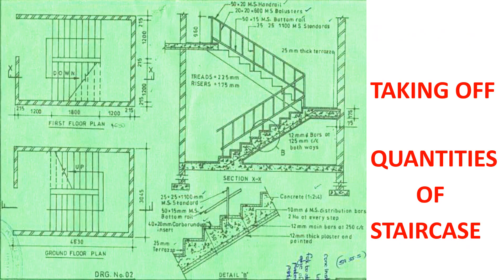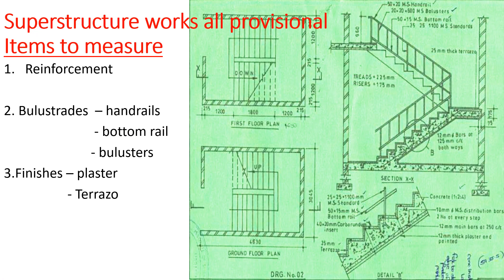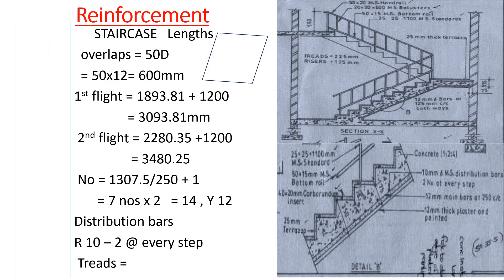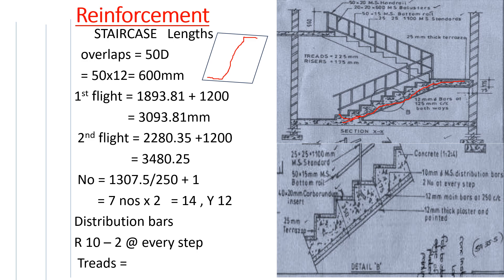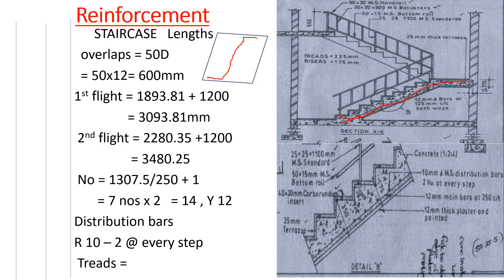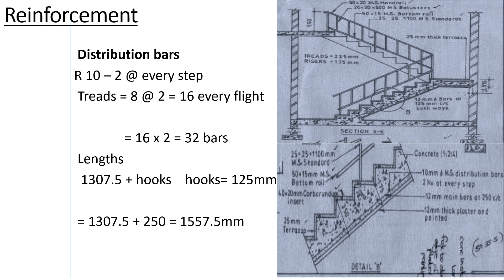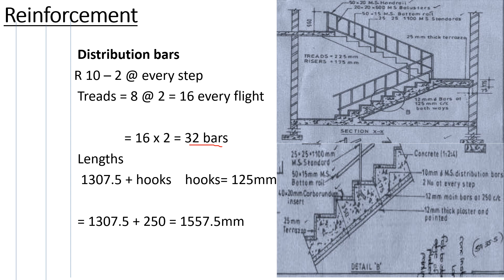TAKING OFF QUANTITIES OF STAIRCASE | REINFORCEMENT BARS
This is a continuation on taking off quantities of a staircase which we had done. It involves  taking off quantities of reinforcement for the staircase. The staircase has the main bars and the distribution bars